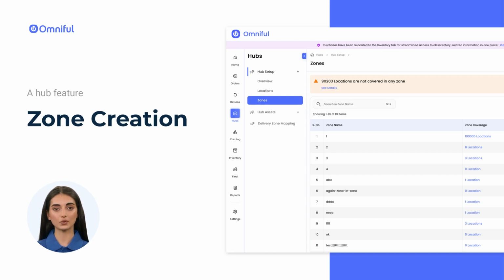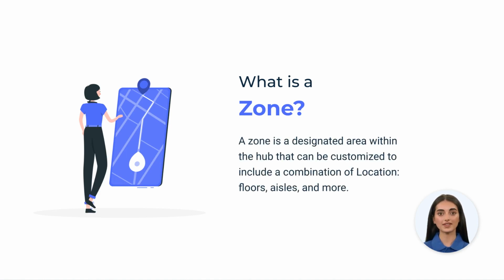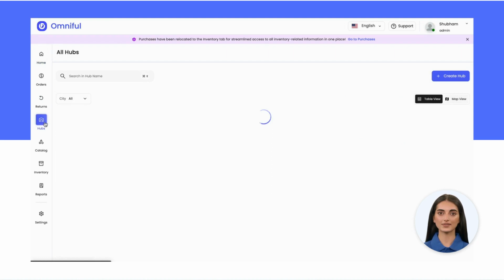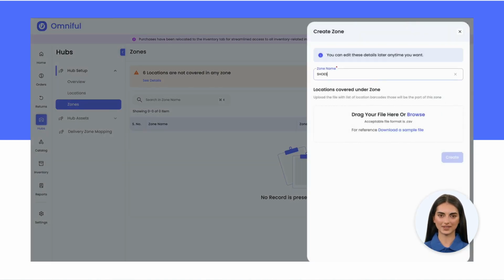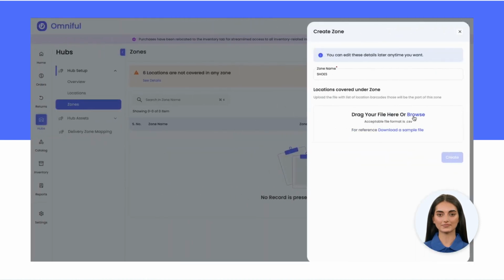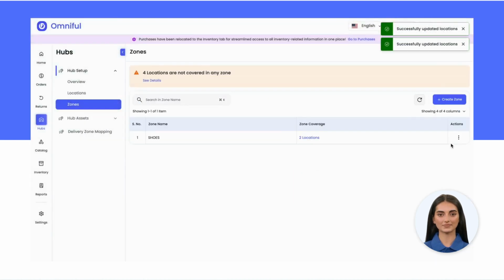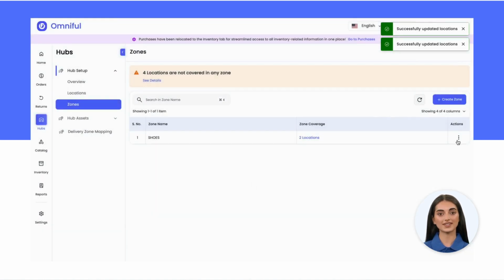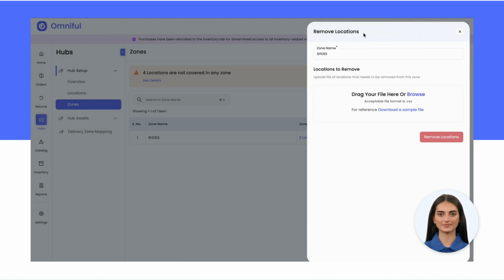🚀 Master Your Warehouse: Zone Creation Explained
Description: Welcome to Omniful, your ultimate solution for warehouse and order management! In this engaging tutorial, we delve into the essential feature of zone creation. 🚀

Discover what a zone is and how it optimizes processes like order picking. Learn step-by-step how to create a zone within your hub, customizing it with locations, floors, and aisles to suit your needs. 🏬

Follow along as we guide you through the process, from naming your zone to uploading location barcodes. With Omniful, strategic division and nearest location identification are at your fingertips! 🌟

Join us on this journey to elevate your warehouse management experience. Watch now and unlock the power of zone creation with Omniful! 🎥